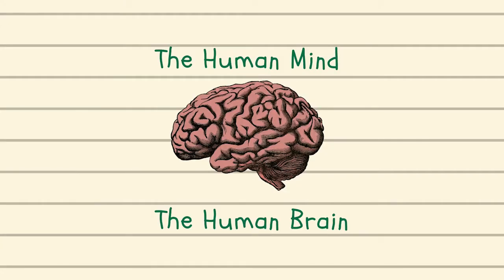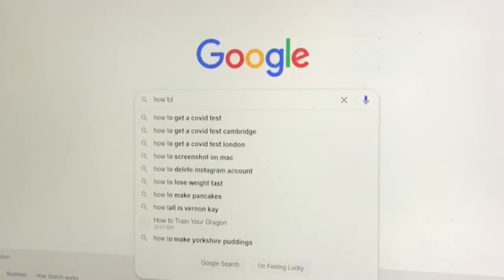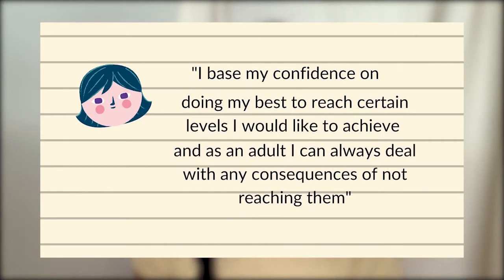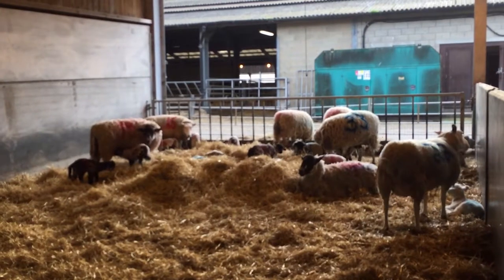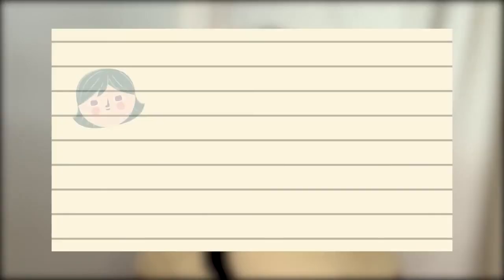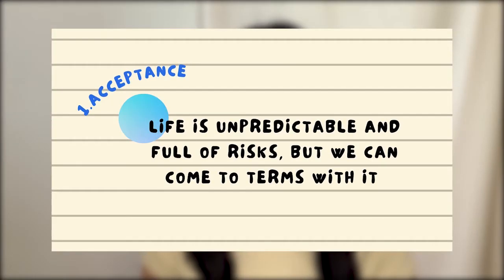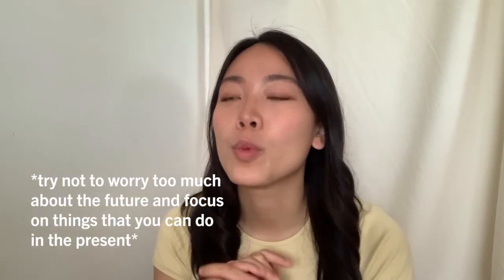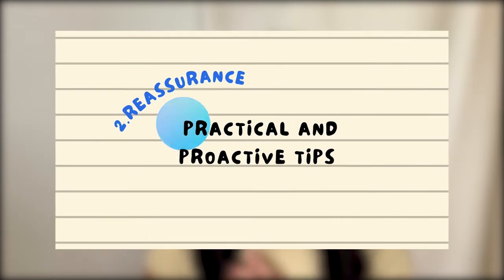How I manage my confidence & insecurities at vet school - The Chimp Paradox by Steve Peters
Hey friends, this is my first 'talking video' so it took quite a bit of courage to try this out! HAHA. This is one of my favourite self-help books that has been helping me with final year at vet school so far, hope that you found it useful and do check out the book if you think it may help you :) (If you are at Cambridge University the book is free to read online/ download just search via iDiscover, worth checking with your local online libraries as well if they have a copy to borrow!)

📚 The Chimp Paradox

Timestamps
0:00 intro
0:21 the chimp management model
1:42 how to think about confidence
4:24 how to deal with insecurities
5:05 tip 1: acceptance
6:32 tip 2: reassurance
7:22 final thoughts

🎶 Music credits 🎶
~ ninjoi. - Where Do I Go

X: @mayyean

🎥My simple gear 🎥
~Audio: BOYA clip on mic & iphone- headphone jack adapter (Apple store)
~Tripod stand

~ Thank you for stopping by and I hope this video made you smile :)